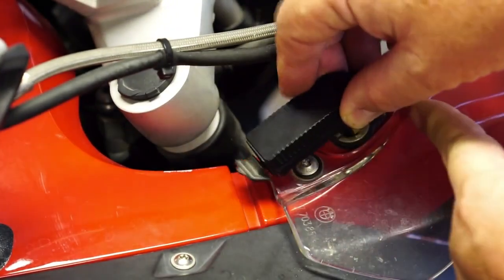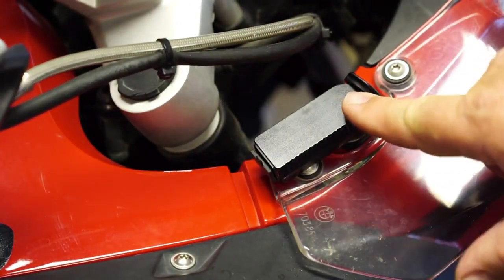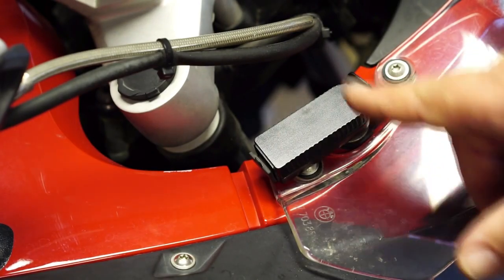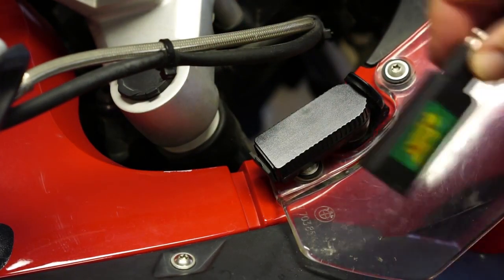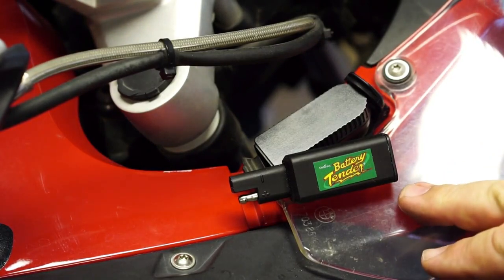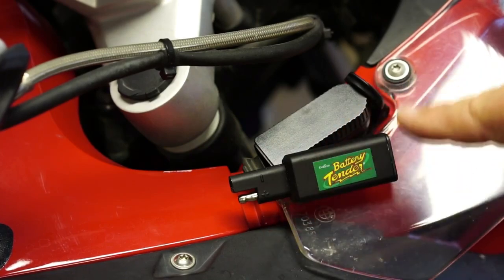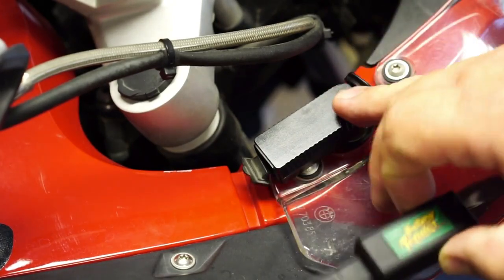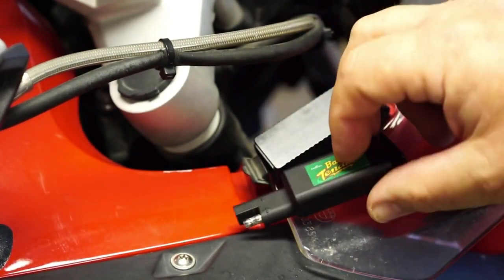Wunderlich Compact USB Adapter for BMW DIN Socket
This adapter has functioned perfectly for over 2 years and 48,000 miles from Alaska to Ushuaia.